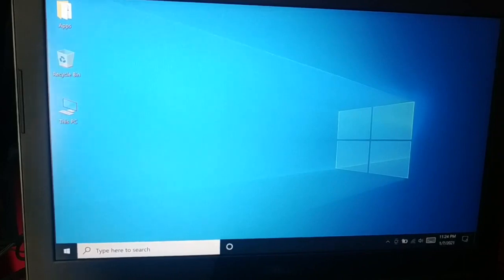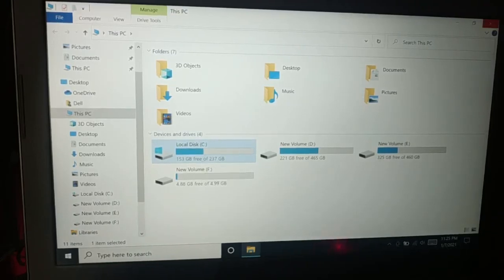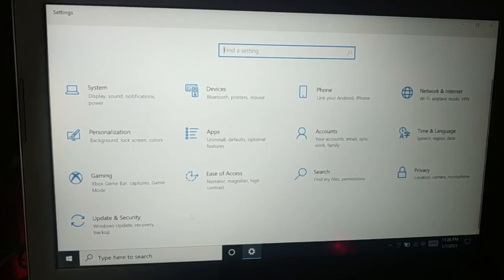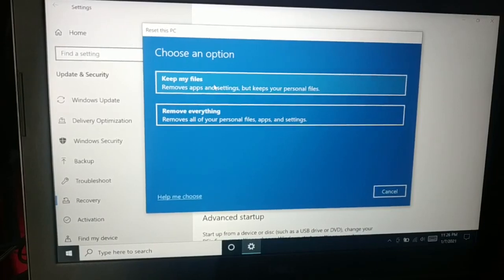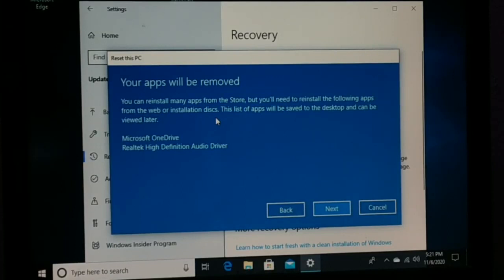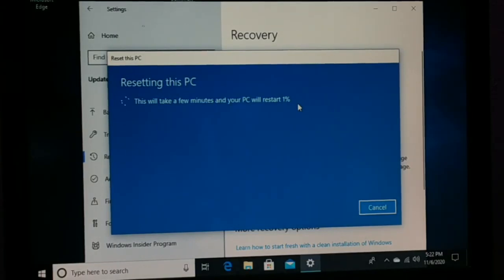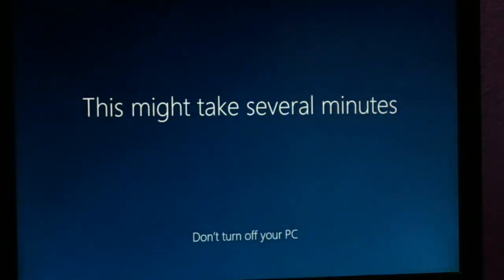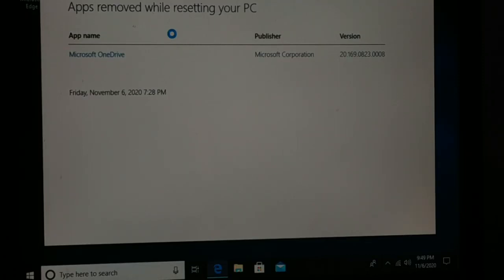how to fix Windows 11, 10 Slow Performance, bugs Fix Easy Ways